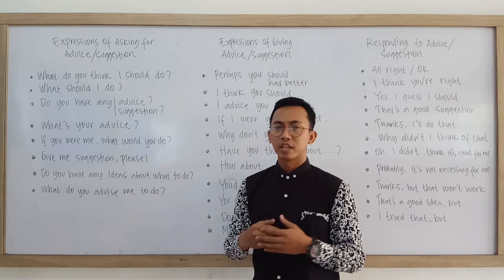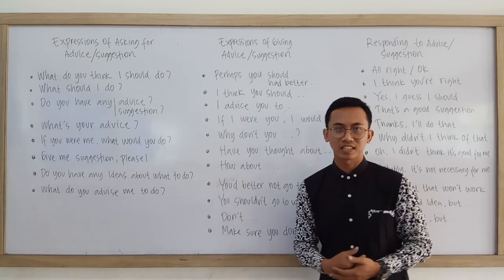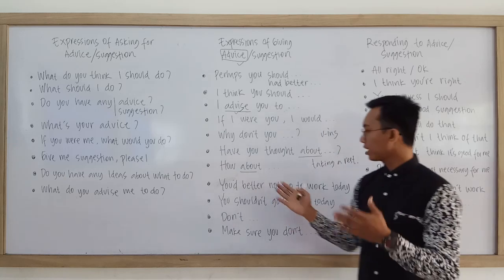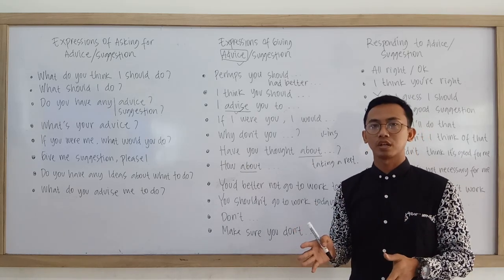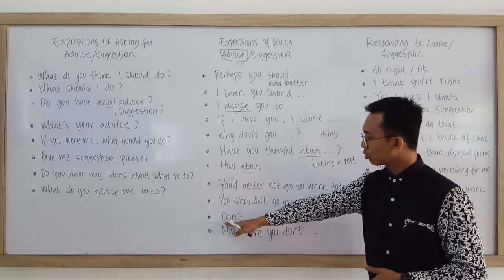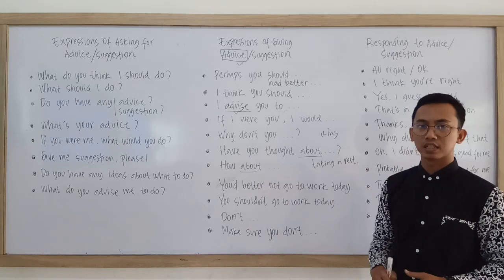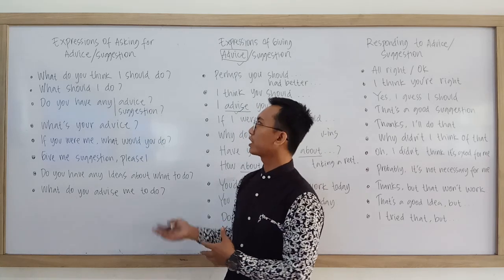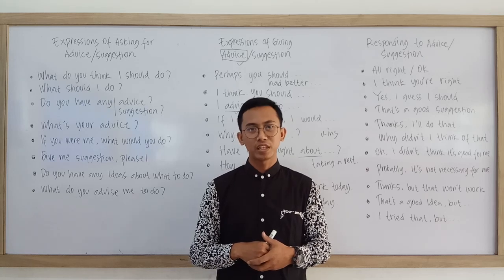HOW TO ASK FOR AND GIVE ADVICE / SUGGESTION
This video is about how to ask for and give advice / suggestion
There are a lot of expressions that we can use to ask for and give advice / suggestion. But, I explain some of them.